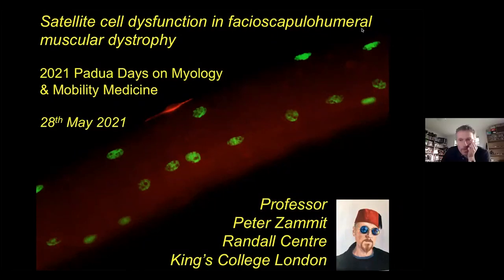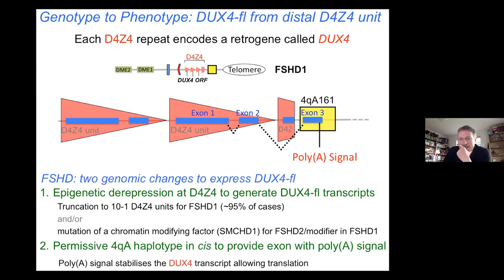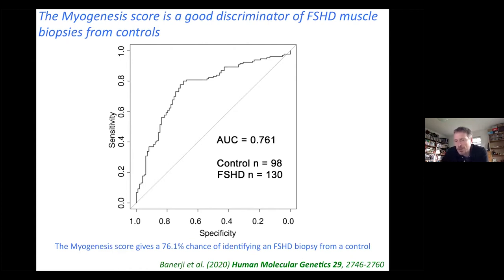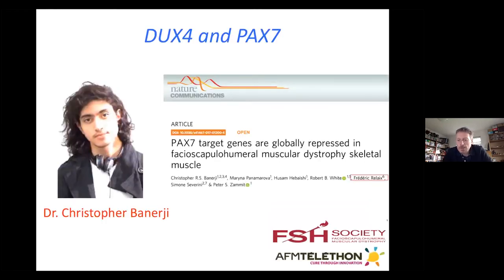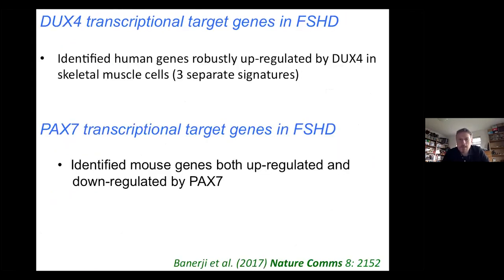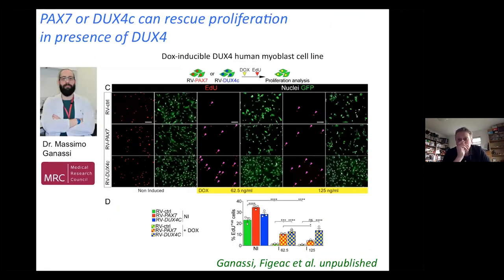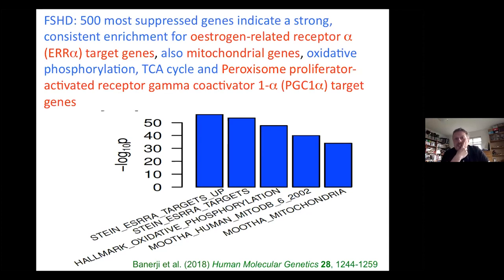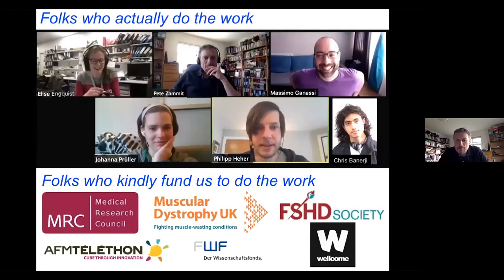Peter Zammit - "Satellite cell dysfunction in facioscapulohumeral muscular dystrophy"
- Padua Days on Myology & Mobility Medicine (PDM3) -